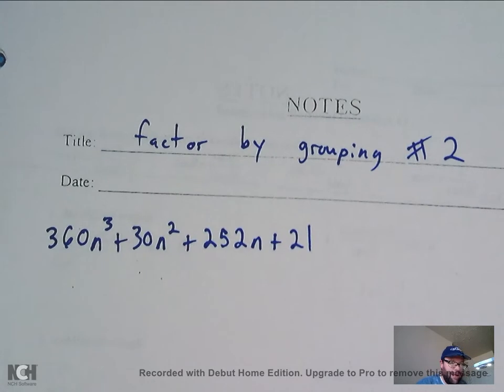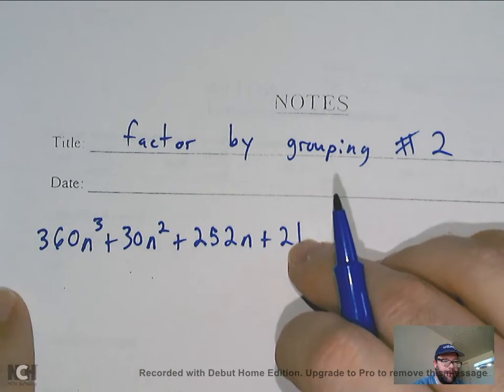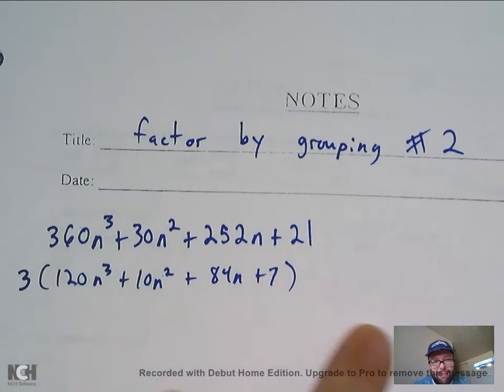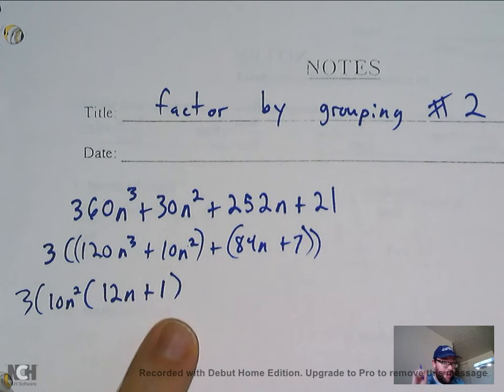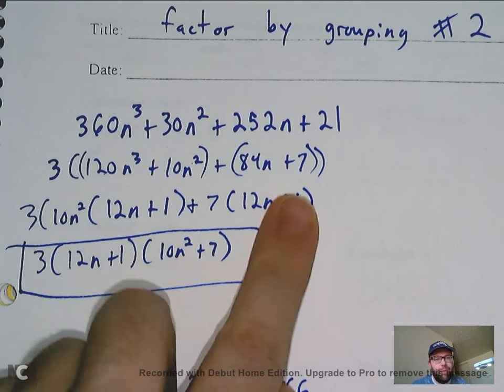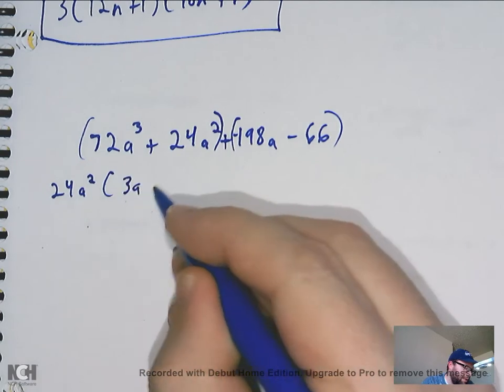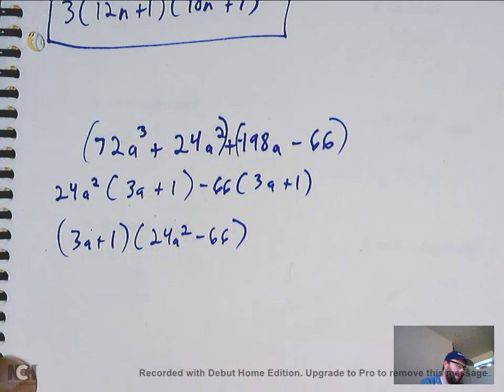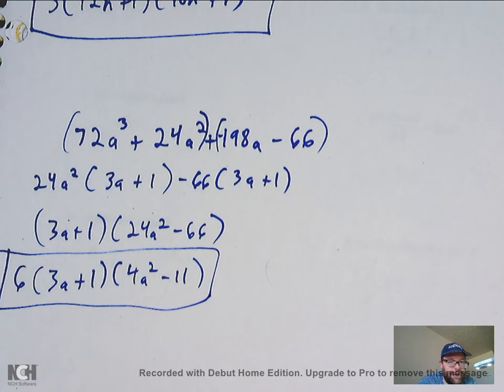SM2: Factor by Grouping #2